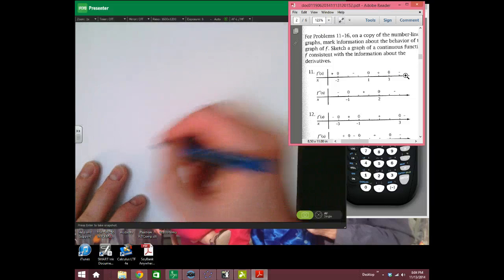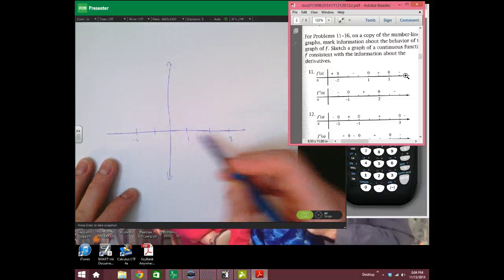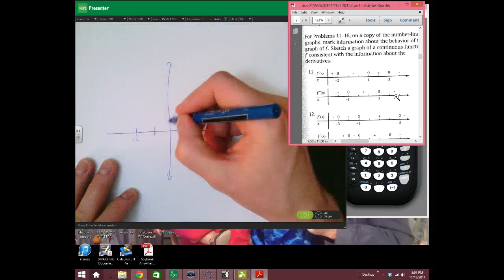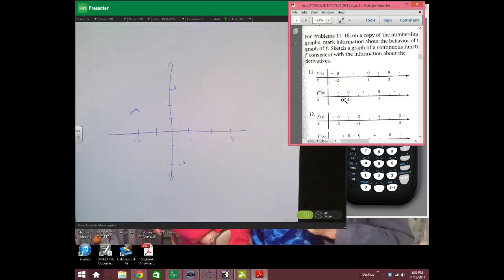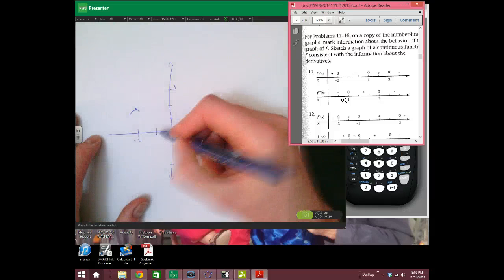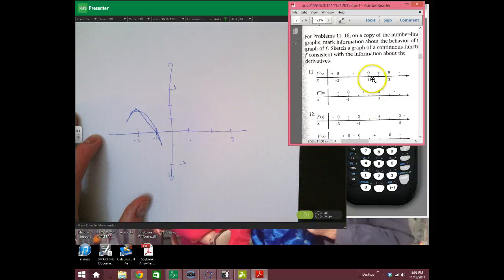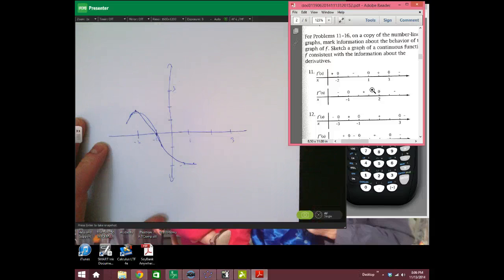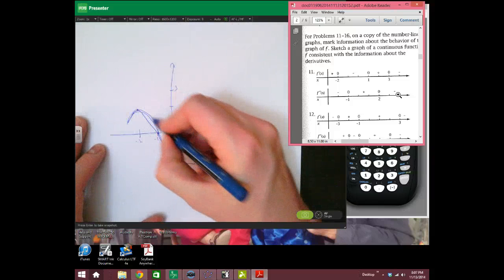3.4 - WS # 11